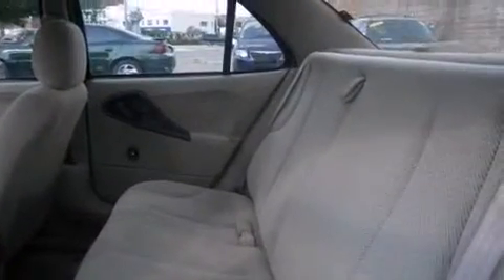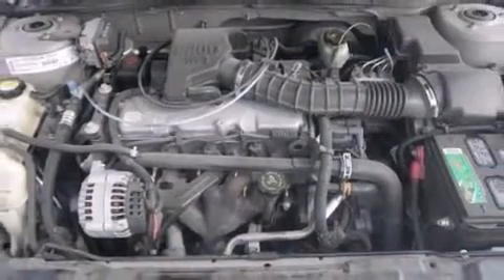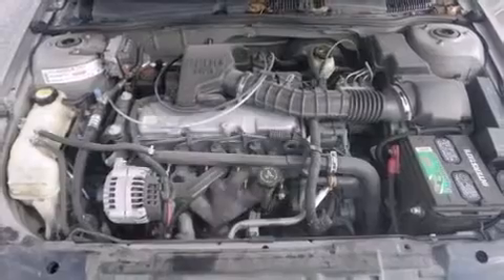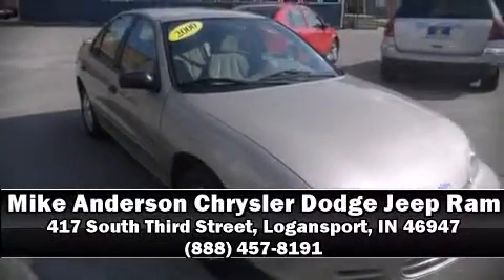2000 Chevrolet Cavalier LS in Logansport, IN 46947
Mike Anderson Chrysler Dodge Jeep Ram
417 South Third Street
in Logansport, IN 46947

Come test drive this 2000 Chevrolet Cavalier. This 4 door, 5 passenger sedan provides exceptional value! Smooth gearshifts are achieved thanks to the 2.2 liter 4 cylinder engine, providing a spirited, yet composed ride and drive. Top features include cruise control, a tachometer, variably intermittent wipers, front bucket seats, air conditioning, tilt steering wheel, and much more. Audio features include an AM/FM radio, a cassette player, and 4 speakers, providing excellent sound throughout the cabin. Chevrolet also prioritized safety and security with features such as: dual front impact airbags, traction control, ignition disabling, and ABS brakes. Our aim is to provide our customers with the best prices and service at all times. Stop by our dealership or give us a call for more information.